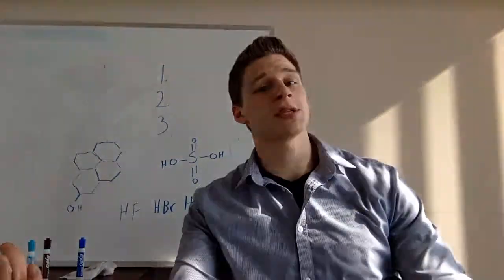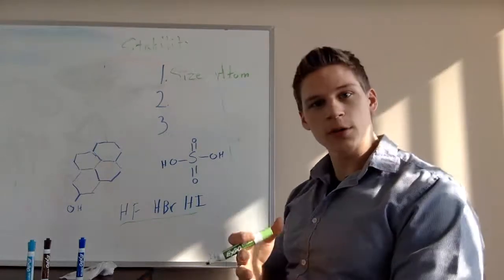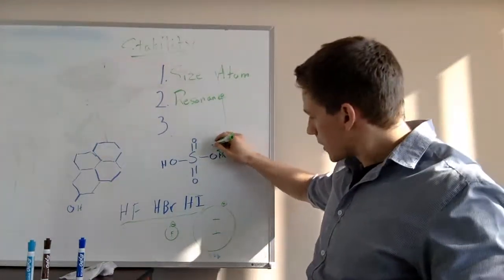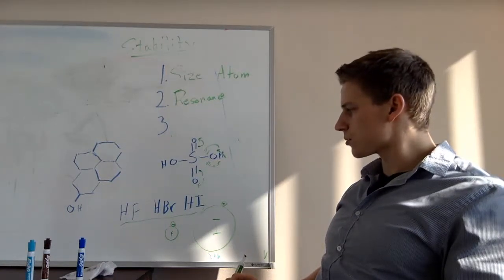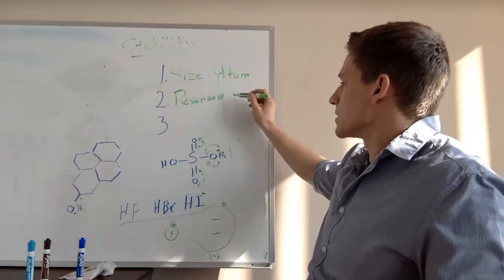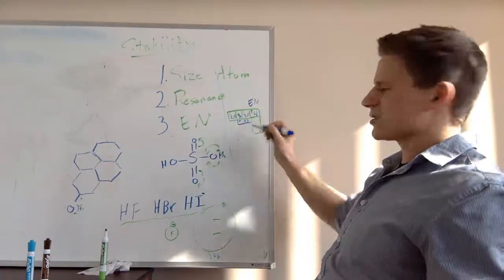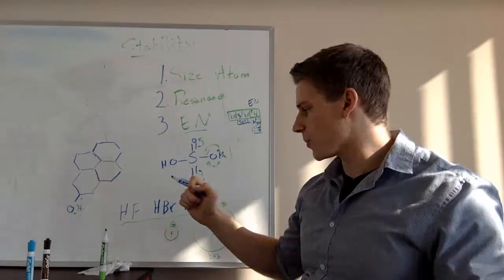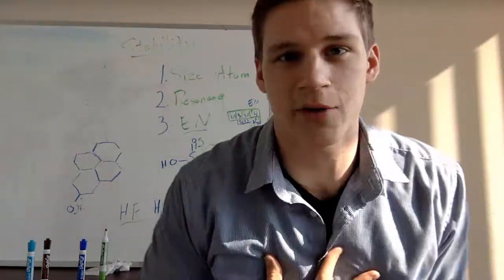Predict Stability of Any Charged Molecule w/ 3 Rules - MCAT - KDchem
❖❖❖ DESCRIPTION ❖❖❖
Predict the Relative Stability of Any Molecule with a charge/radical using these rules in chronological order:
1. Size of the ATOM
2. Resonance
3. Electronegativity